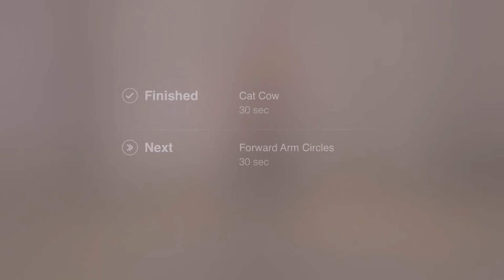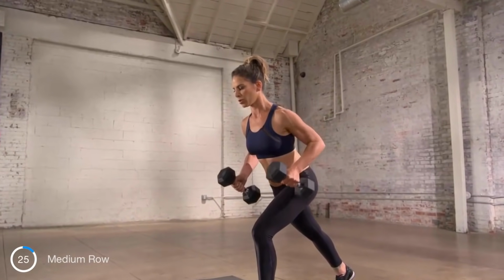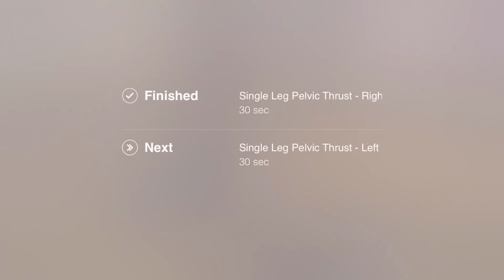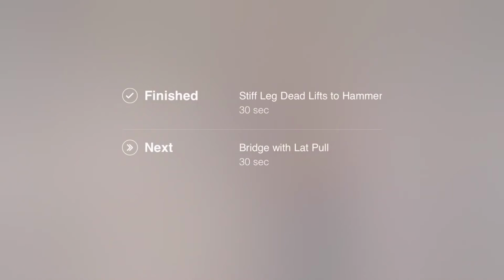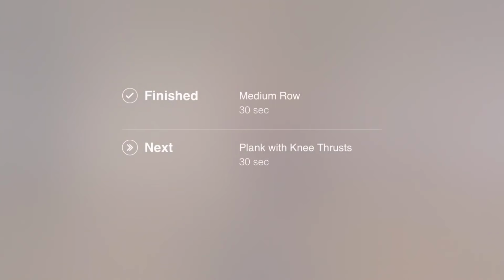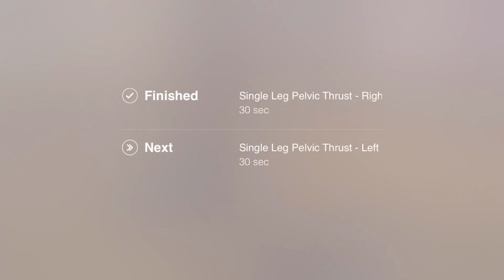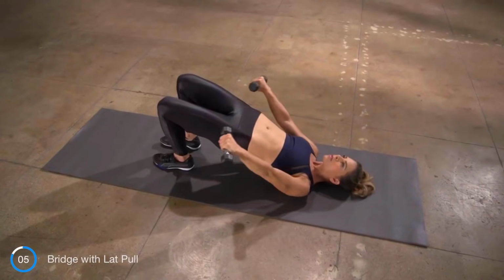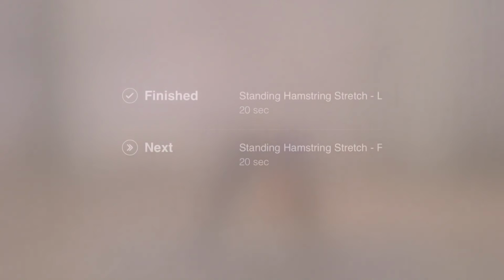10 Minute Low Impact Workout Jillian Michaels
Here's a quick Jillian Michaels workout (low impact workout) for you from The Fitness App to sculpt, firm, and lift your buns fast!  Great workout for people with lower body injuries and also a great beginner workout. Get more free daily 7 minute sweat sessions by downloading the app

“Jillian Michaels workout”. Low impact workouts. Beginner workout.
"30 day shred"
"six week six pack"
"ripped in 30"
fat burning fitness
exercise
abs
glutes
legs
"home workout"
"burn belly fat"
Glutes
Legs